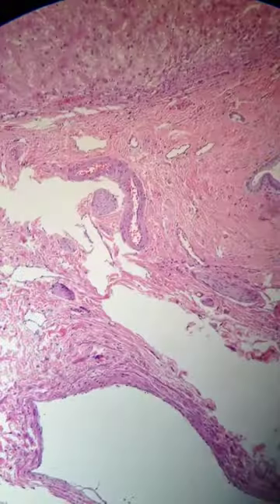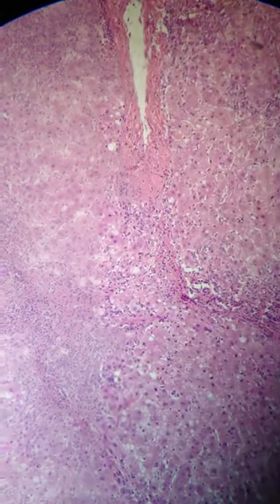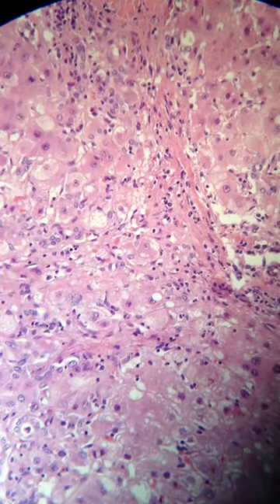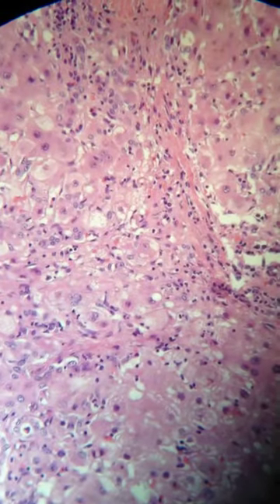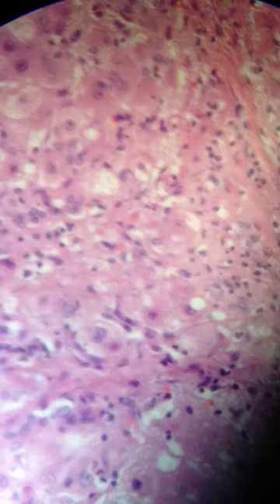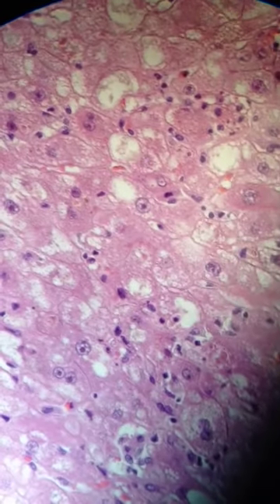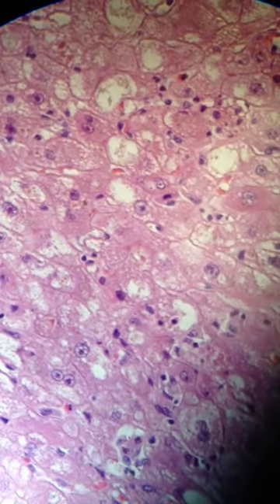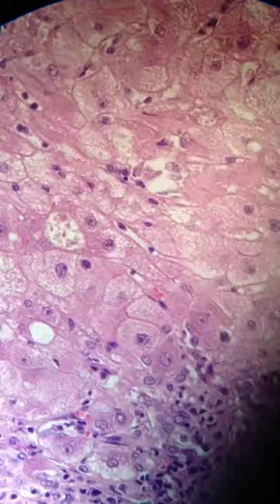SkyLight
A short video demo of capturing imagery using an iPhone attached to a diagnostic microscope via the SkyLight